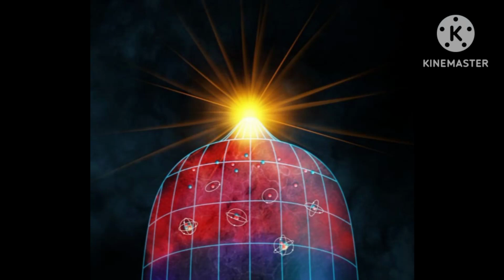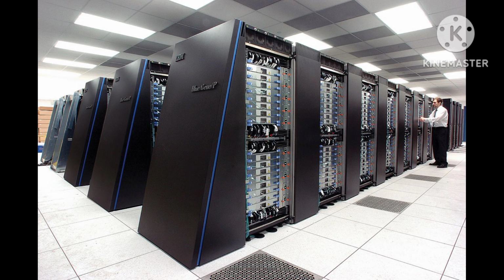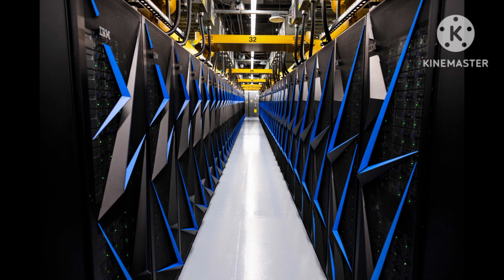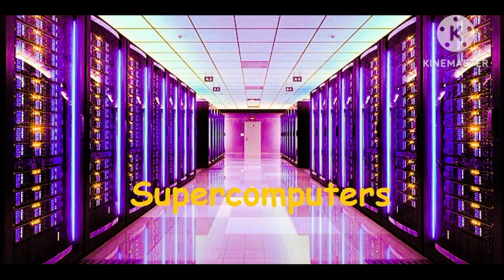how to work supercomputer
Welcome everyone from our YouTube channel.

Today we will try to tell about how to work a supercomputer.

A supercomputer is a type of computer that is designed to perform extremely complex calculations and simulations at a very high speed. Supercomputers are typically used in scientific research, engineering, and other applications that require vast amounts of computational power. In this article, we will discuss the basics of how to work with a supercomputer.

1. Accessing the supercomputer

The first step in working with a supercomputer is to gain access to it. Supercomputers are typically housed in large data centers or specialized facilities, and access is usually controlled by a system administrator. To gain access, you will need to submit a request to the administrator, specifying your research or computational needs.

2. Submitting Jobs

Once you have access to the supercomputer, you will need to submit a job. A job is a set of instructions that tells the supercomputer what computations to perform. The job will typically be written in a programming language such as C, C++, Fortran, or Python.

To submit a job, you will typically use a command-line interface or a job scheduler. The job scheduler allows you to specify the resources needed for the job, such as the number of processors, amount of memory, and the estimated runtime. The scheduler will then assign the job to an available node or set of nodes on the supercomputer.

3. Monitoring the Job

Once the job is submitted, you can monitor its progress using various tools provided by the supercomputer. These tools typically allow you to check the job status, the resources used, and any errors or warnings that may have occurred.

4. Retrieving Results

After the job is completed, you will need to retrieve the results. The results can be stored on the supercomputer's disk or transferred to your local computer using a file transfer protocol (FTP) or a secure copy (SCP) tool. The supercomputer will usually provide instructions on how to retrieve the results.

5. Optimizing Performance

To get the most out of the supercomputer, you will need to optimize your code for performance. This involves making sure that your code is written in a way that takes advantage of the supercomputer's architecture and resources. This may involve using parallel processing, optimizing memory usage, and minimizing I/O operations.

In conclusion, working with a supercomputer involves gaining access to the system, submitting jobs, monitoring their progress, retrieving results, and optimizing performance. Supercomputers are complex systems that require specialized knowledge and skills to use effectively, but they offer unparalleled computational power for scientific and engineering research.

Thank you very much for being with us.

Everyone will be fine.